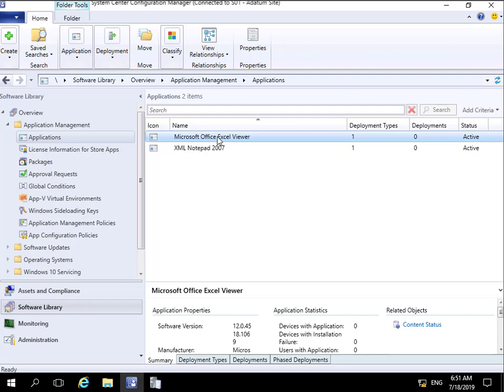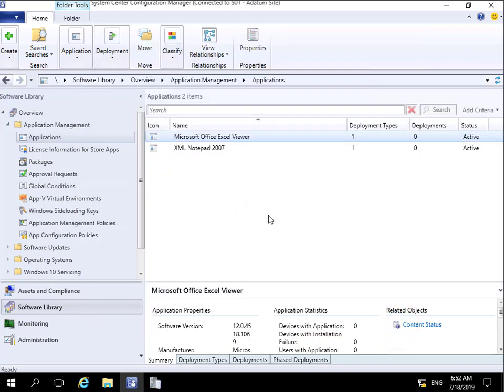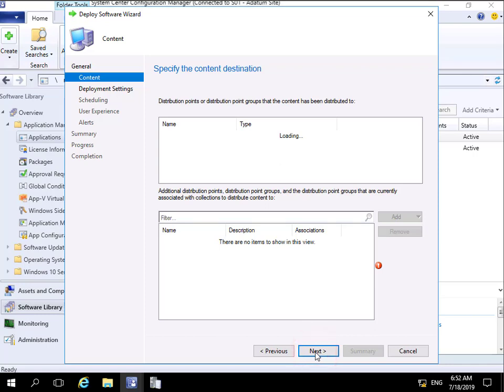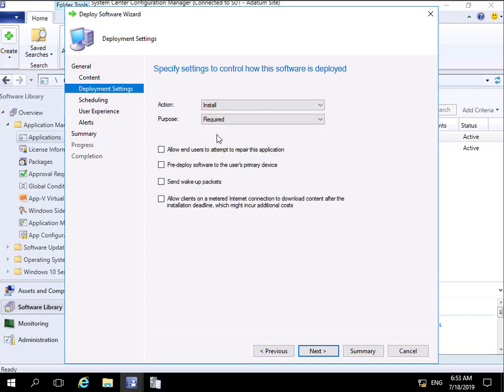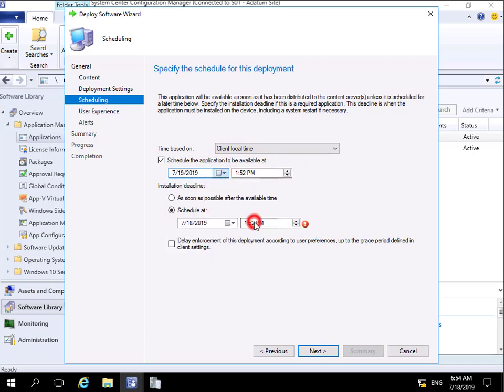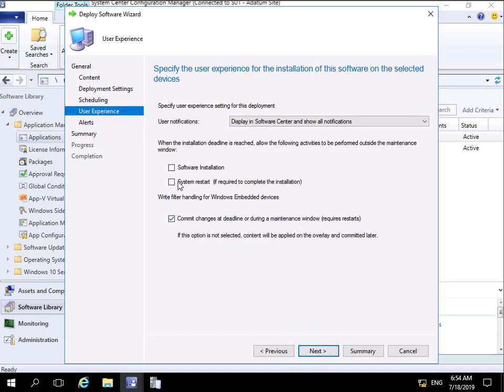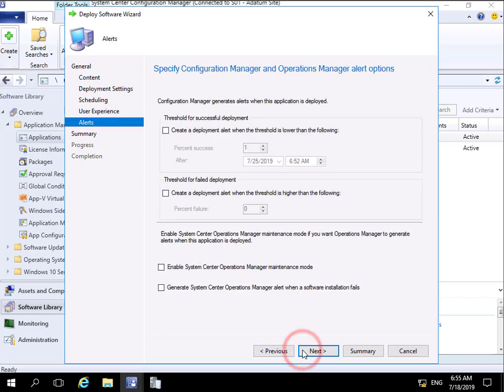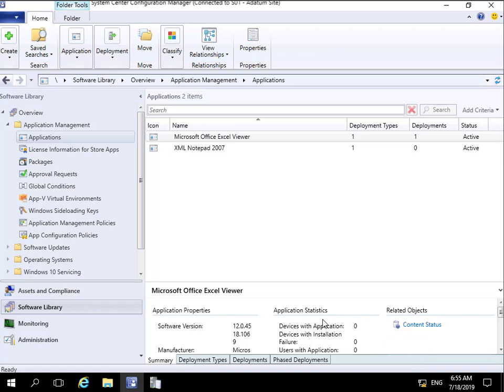20703-1B Demo28 Deploying an Application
In this demo we look at distributing and deploying an application